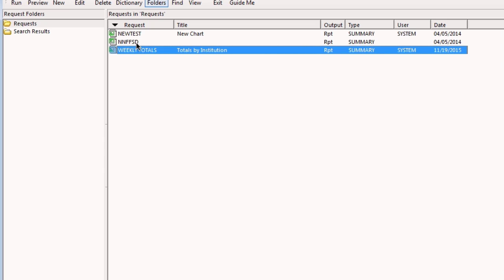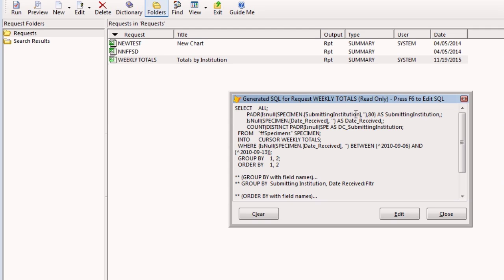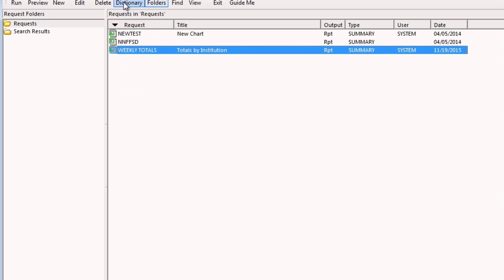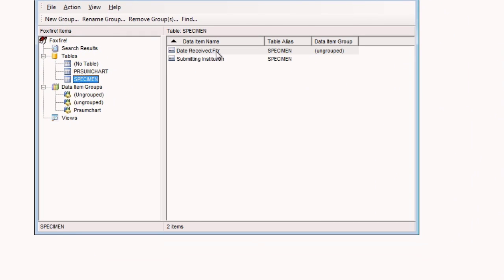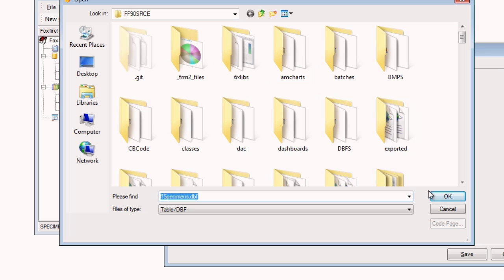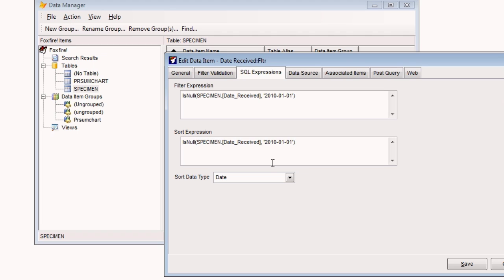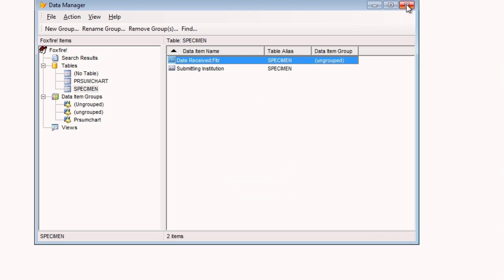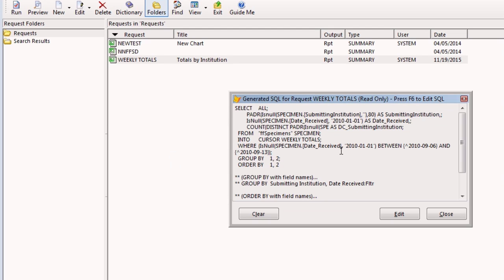Foxfire Support: SQL Null Date Support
Showing how to modify a data item that accesses SQL Server with a date field that handles NULLS using IsNull